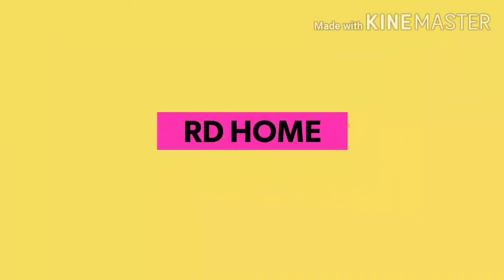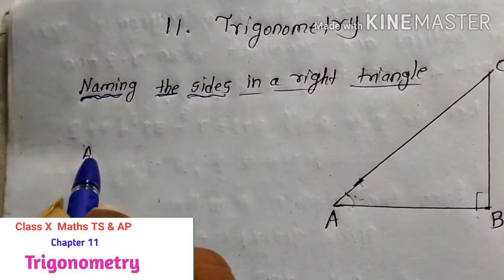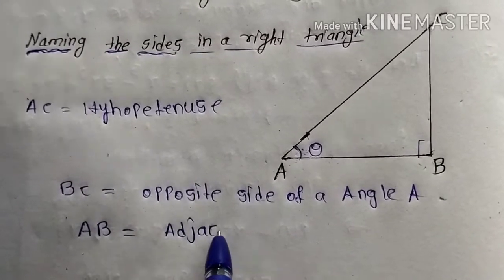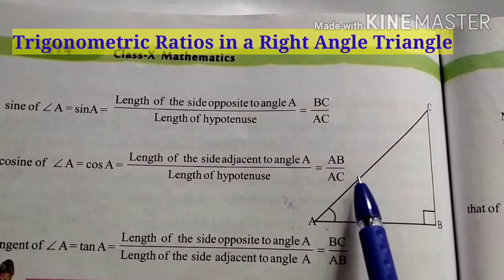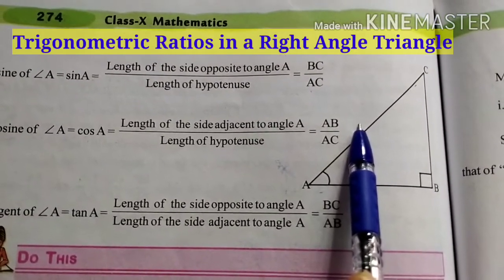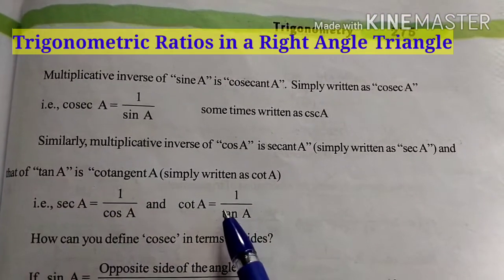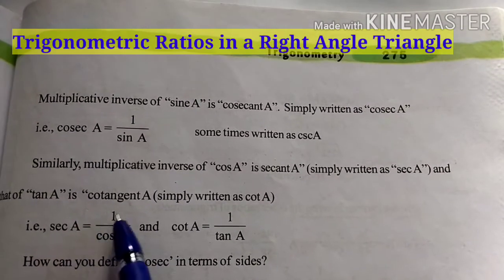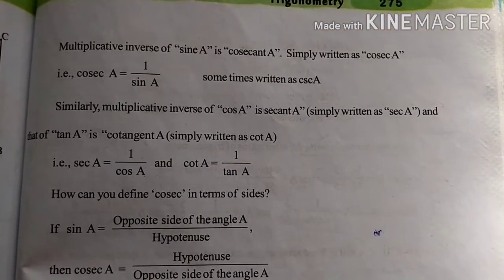Class X Maths Trigonometry Introduction